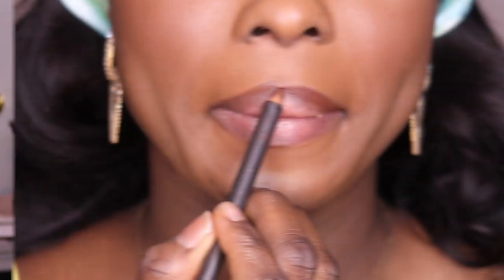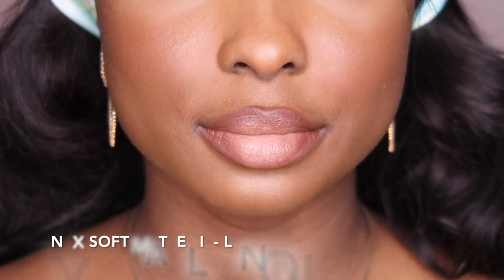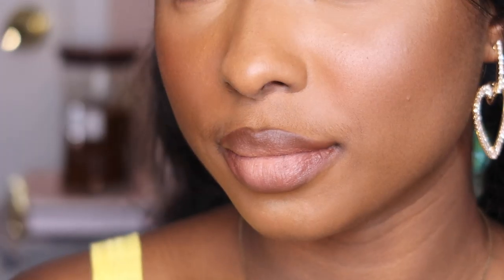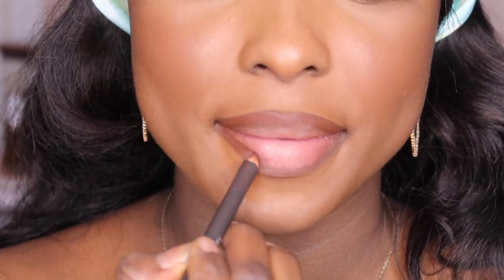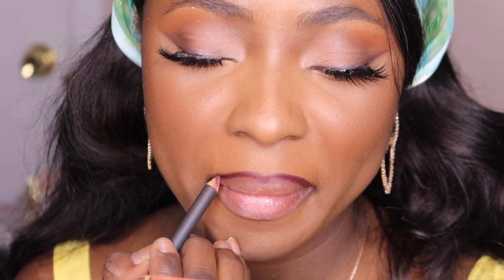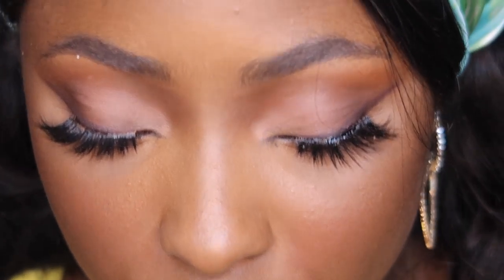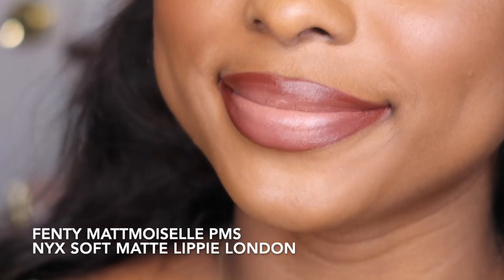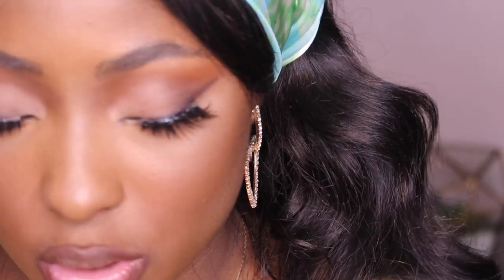BEST NUDE LIP COMBOS FOR DARK SKIN WOMEN | AISHA ALABI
HI BABES! Since i get asked so often what lip combos i had on, i decided to make a video sharing all of my favorite nude lip combinations! I hope you find this video helpful!

LIP LINERS:
MAC CHESNUT-

FAQ:
Age: 21
Ethnicity: Nigerian
Height: 5'4
Weight: 120
Education: studying at the University of Maryland Baltimore county
Camera: Canon G7X Mark II
Lighting: NEEWER RING LIGHT & SOFTBOX LIGHTS
Editing Software: iMovie